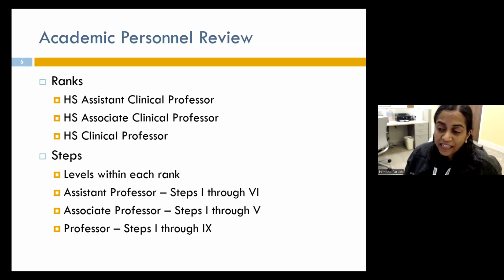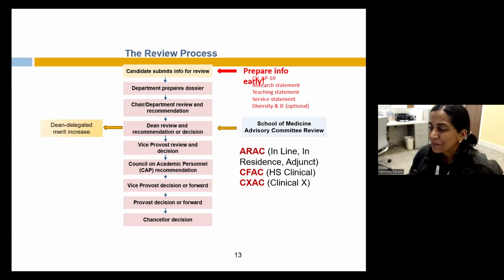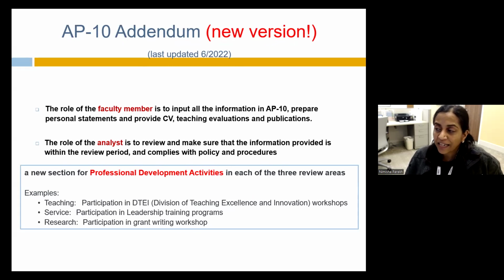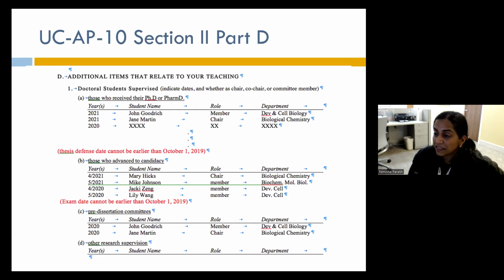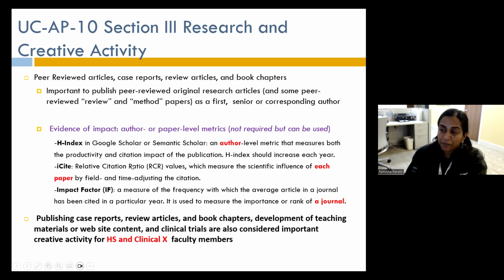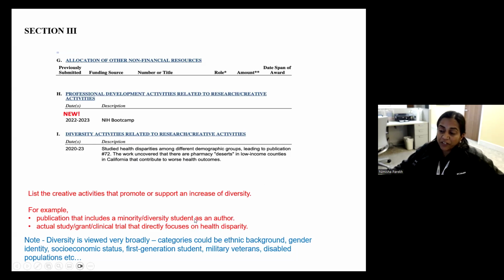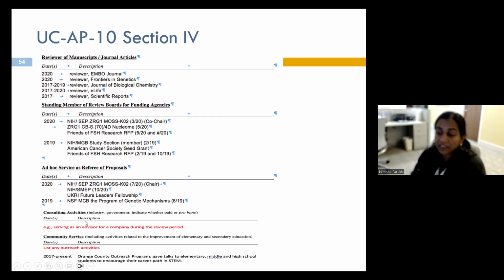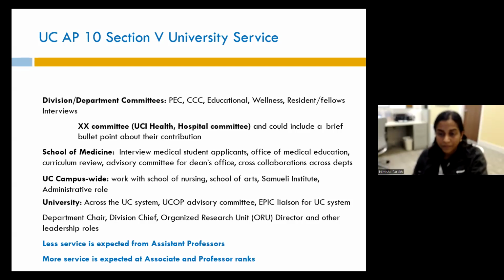2024 Faculty Development Series- Merits and Promotions for Health Sciences Clinical Faculty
Learn about merits and promotions for HS Clinical faculty from Associate Deans Nimisha Parekh, MD, and Mohammad Helmy, MD.